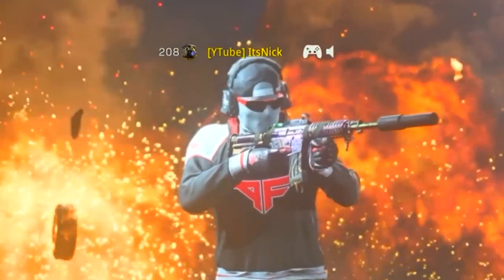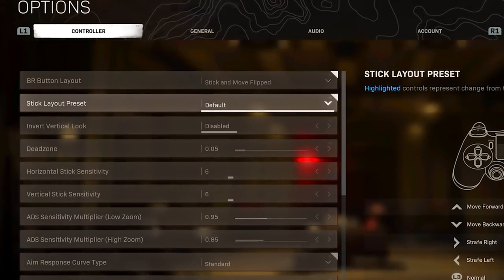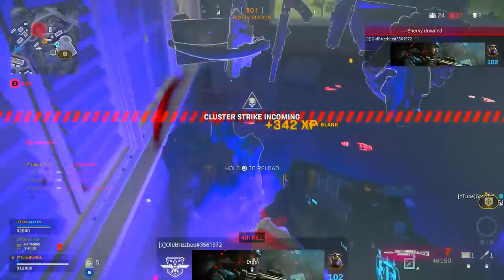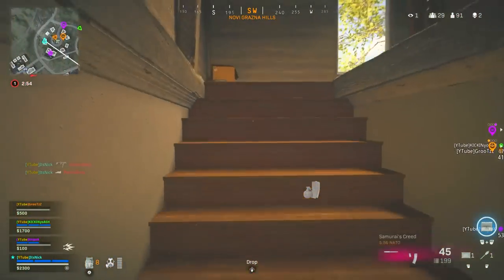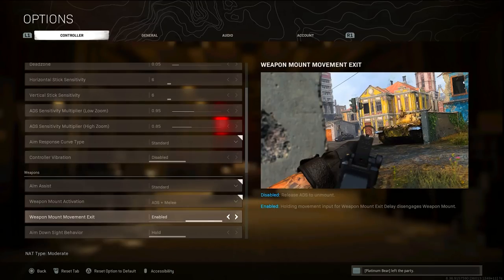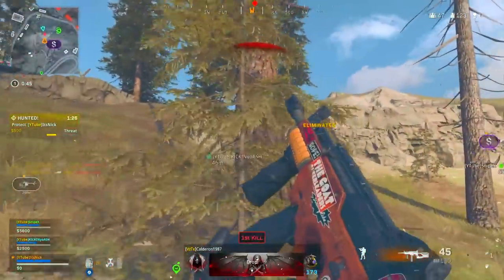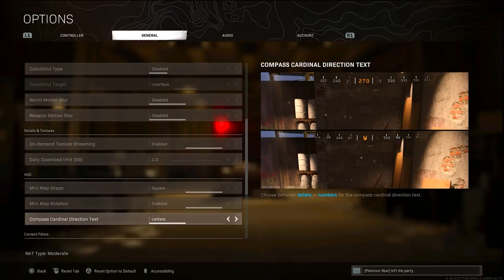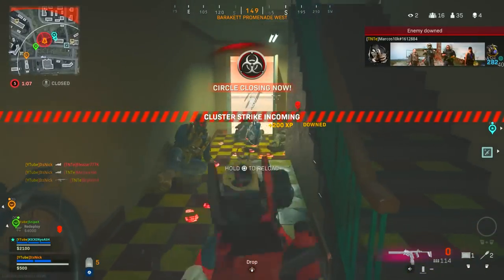How To NEVER DIE AGAIN in WARZONE! 🤯 IT'S LIKE HACKING (Best Settings)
YOOO WHAT'S UP GUYS?! TODAY I'LL BE SHOWING YOU ALL OF MY NEW SETTINGS IN CALL OF DUTY WARZONE SO THAT YOU CAN GET THE UPPER HAND ON ENEMIES, RAISE YOUR KD AND MOST IMPORTANTLY, WIN MORE GUNFIGHTS! USE THESE SETTINGS IN COLD WAR WARZONE!

Can we get 2000 Likes on this Black Ops Cold War video?! I hope you guys enjoy the Call of Duty Multiplayer Gameplay!